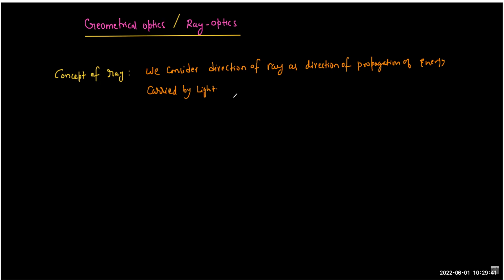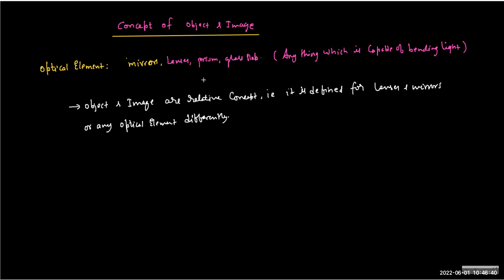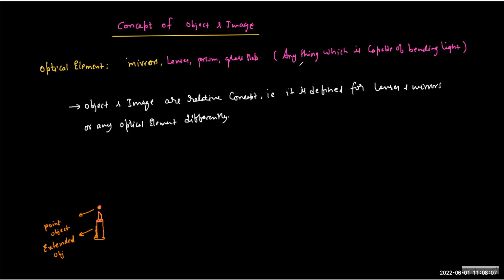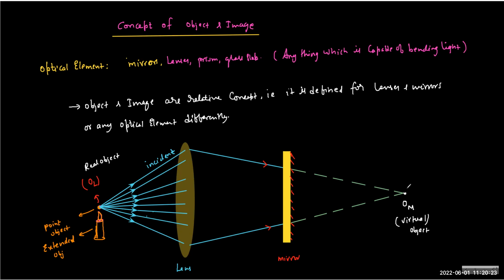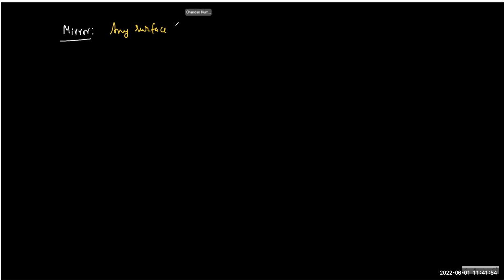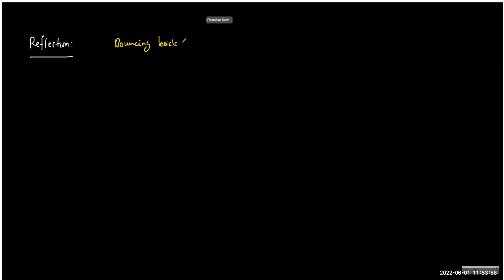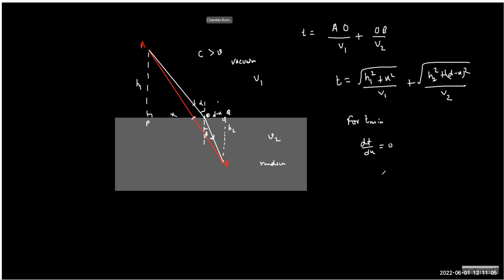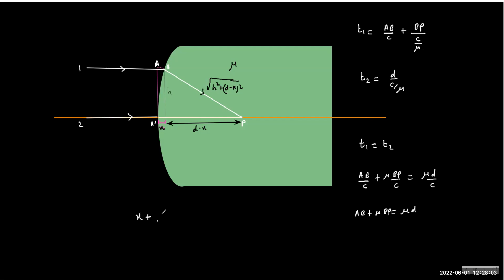ray opitcs lec 1